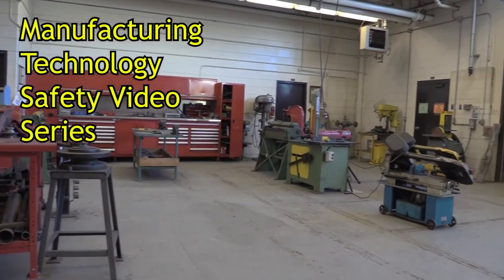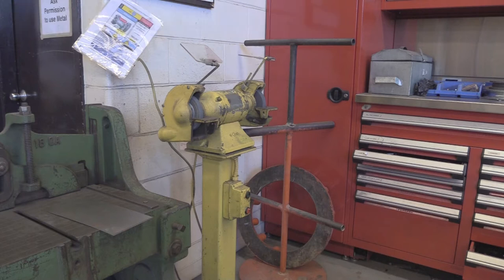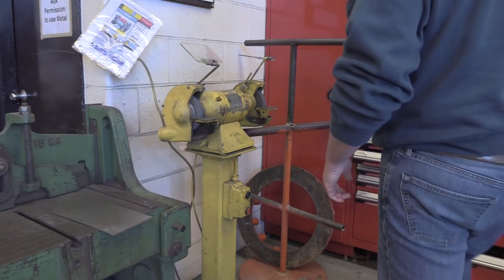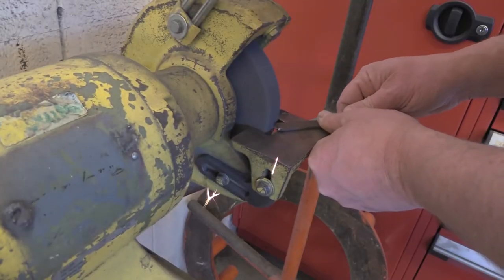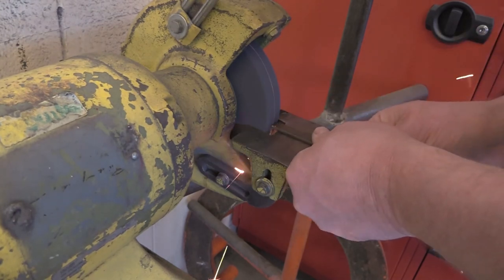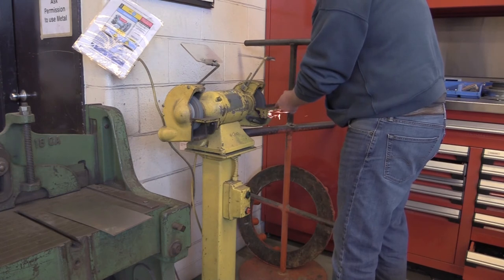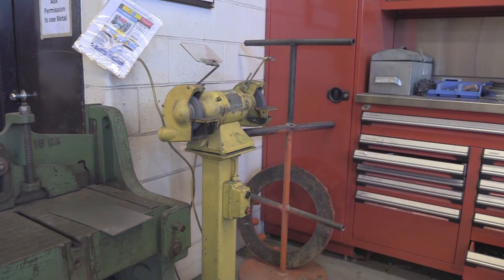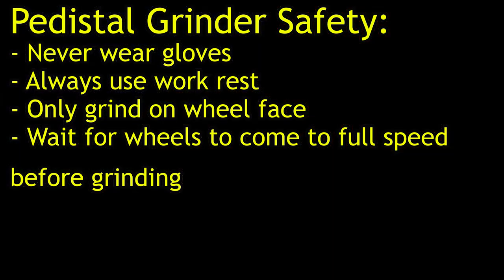Pedestal Grinder Safety Video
This video shows the operation and safety features of the pedestal grinder for Manufacturing Technology students of Collingwood Collegiate Institute.